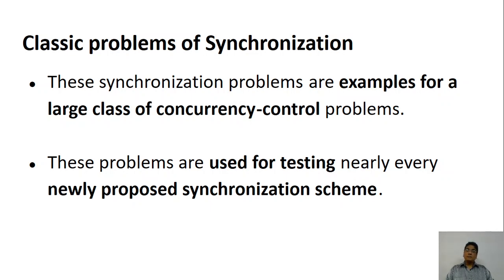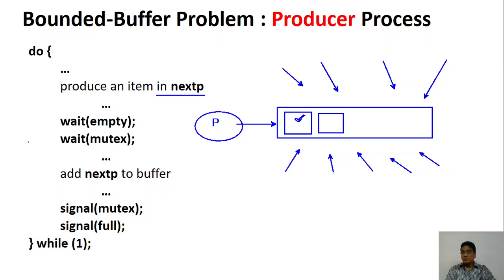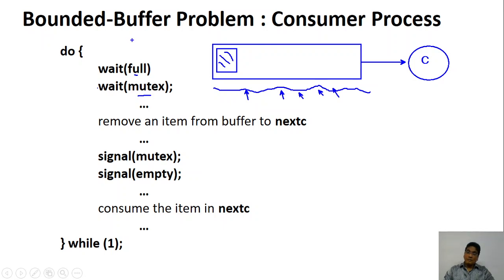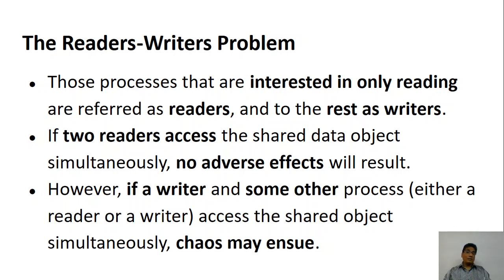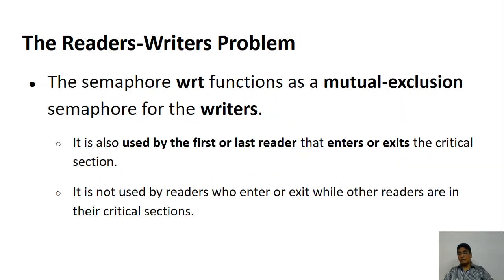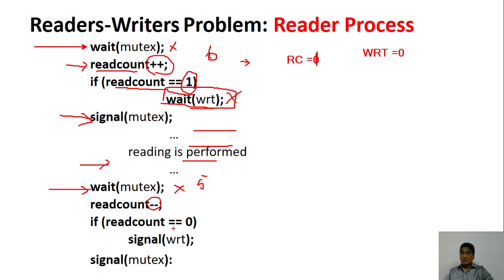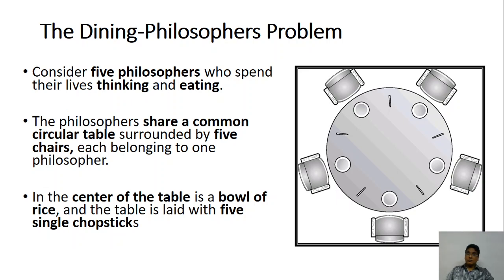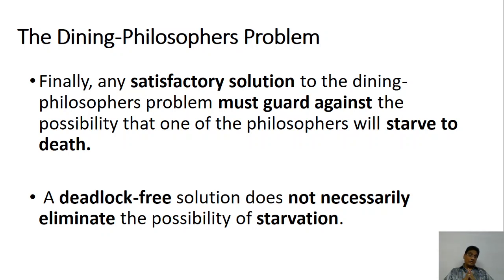Session 18 Classic problems of synchronization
In this session we will learn about classic problems of synchronization